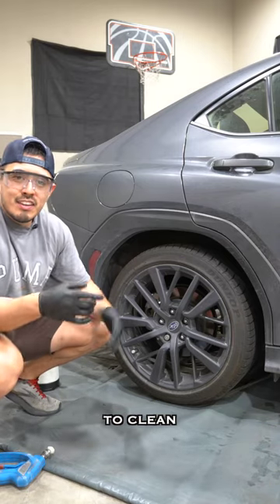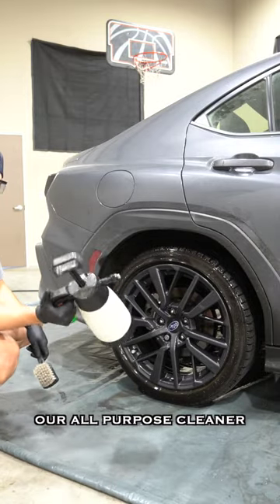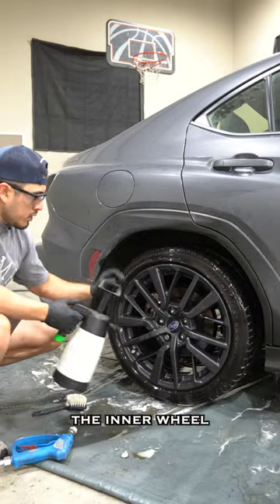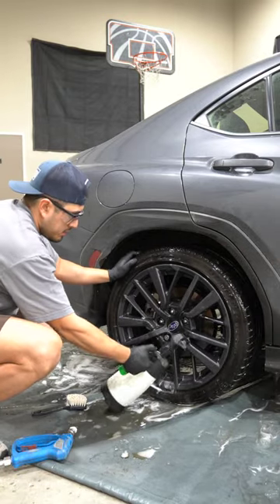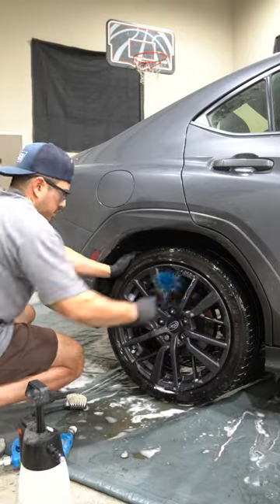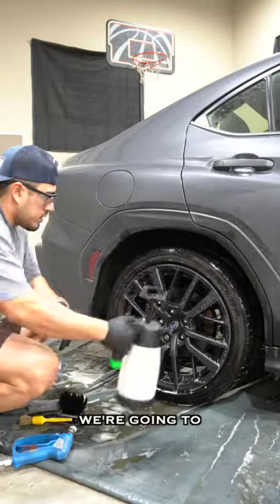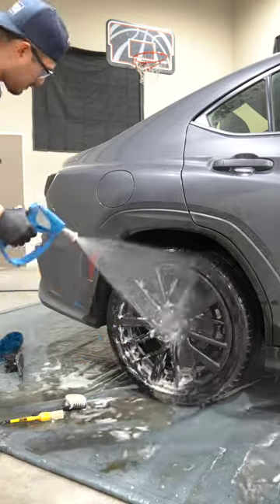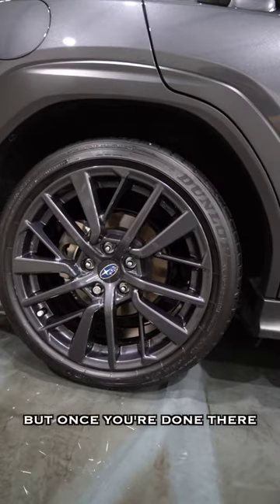Best Way To Clean Dirty Wheels and Tires!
MTM Gun w/ QD
Powerlock Paint Sealant
Schaeffer Citrol Cleaner
Adam's Cordless Polisher Kit
SPTA Cordless Polisher